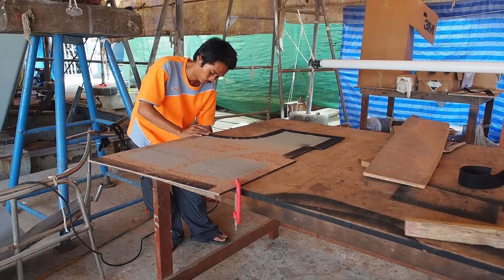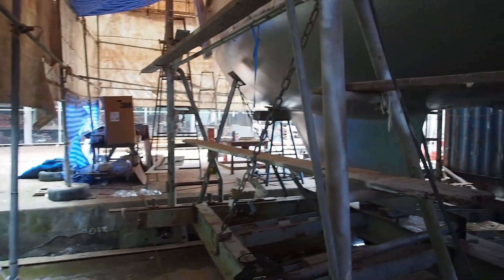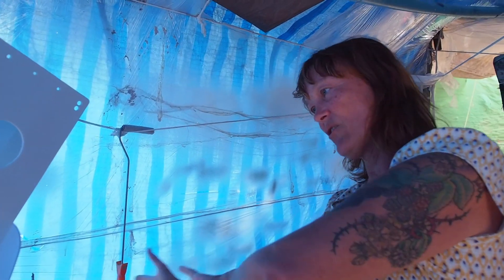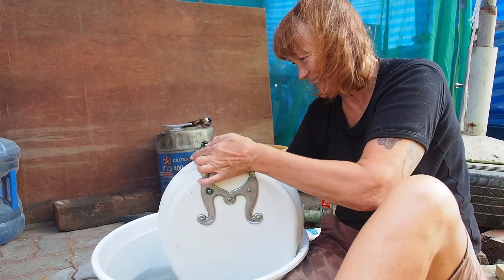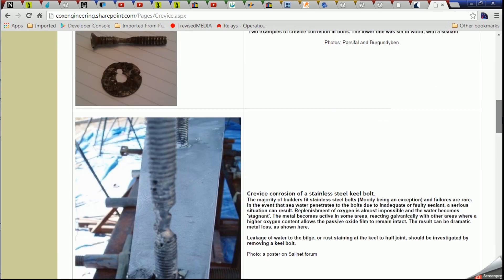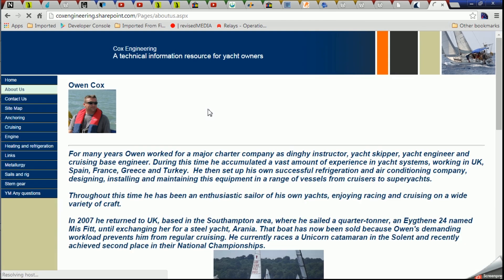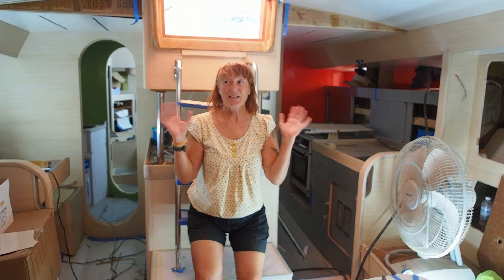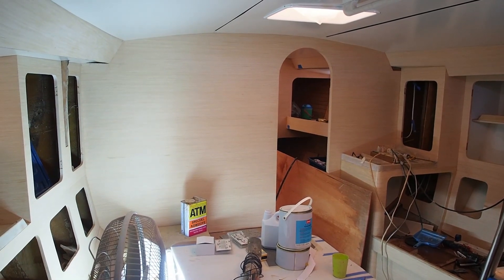Esper Refit 31 - swim platform; shaft crevice corrosion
Bad news this week as we inspect our shaft, which has some corrosion. We turn to Vyv Cox of Coxengineering to find out how and why this has happened. Meanwhile we attempt to offer the swimming platform up to the transom, only to find it is a little too big.